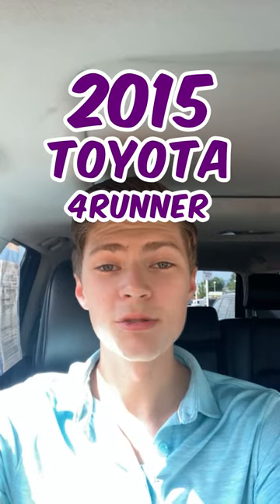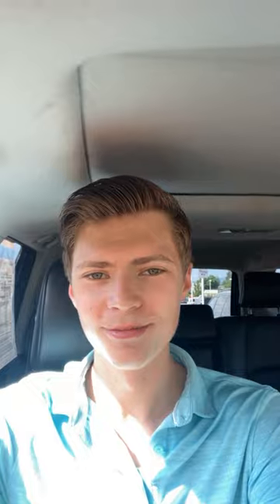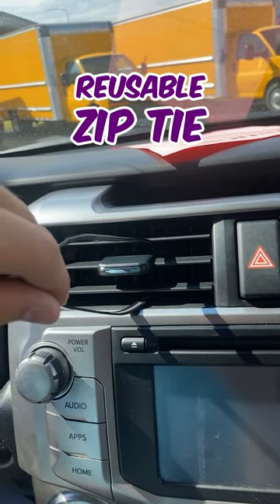Toyota 4runner Noggle Installation - Air Conditioning For Your Kids In Car Seats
"The Noggle": Your Toyota 4runner's New Best Friend! Make hot, unbearable car rides a thing of the past. "The Noggle" is designed to keep your 2015 Toyota 4runner comfortable, even on the hottest days.

🔧 Installation Tutorial
🚗 2015 Toyota 4runner Model
🐾 Keeping Passengers Cool in the Backseat
😎 Elevate Your Driving Experience with The Noggle

Get ready to experience a new level of cool comfort in your 2015 Toyota 4runner!